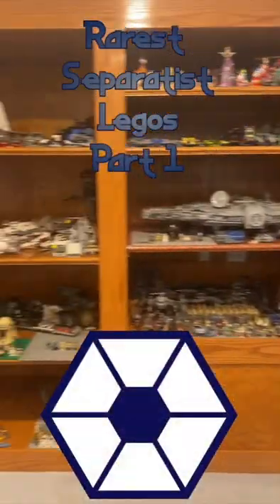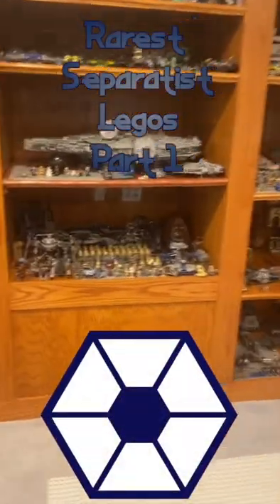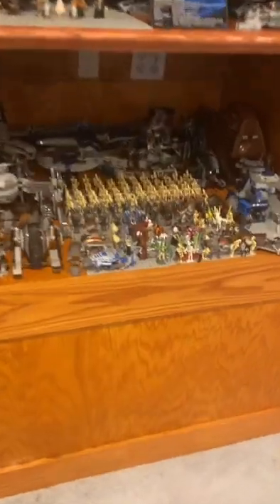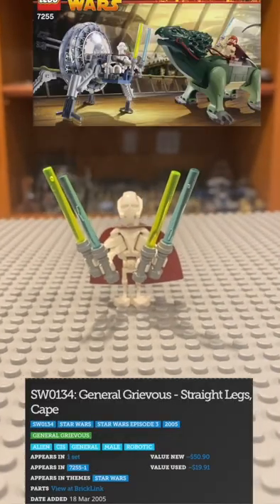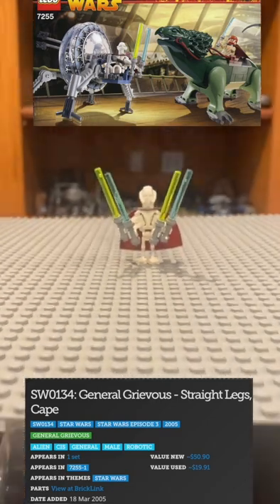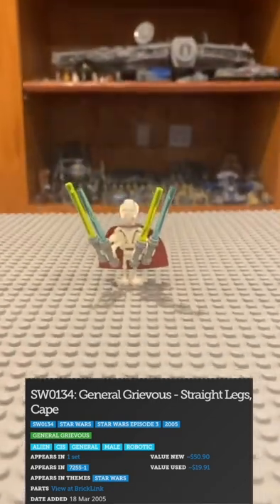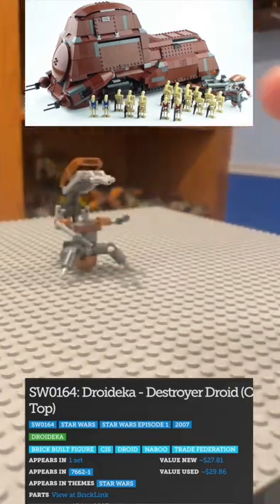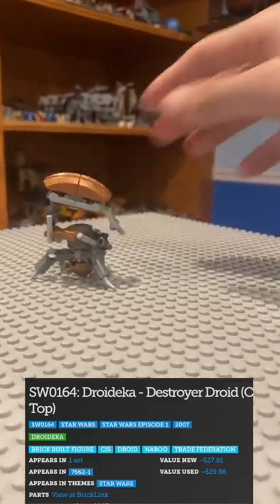Rarest Lego Separatists! Droid Army!!